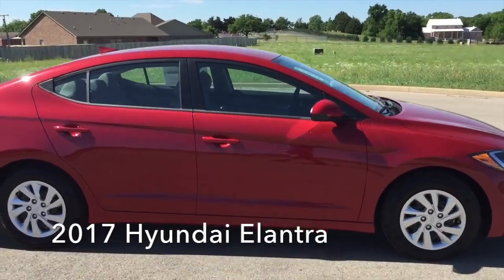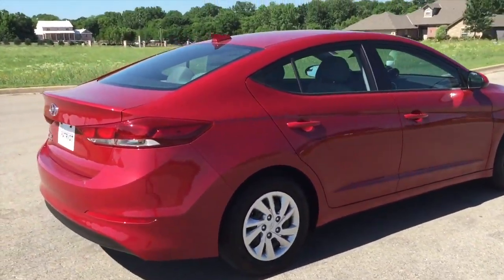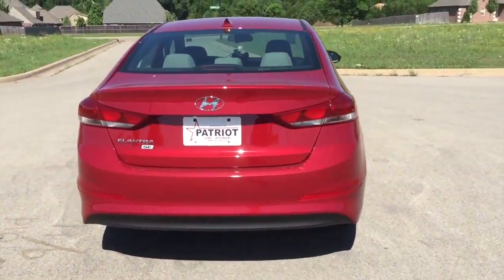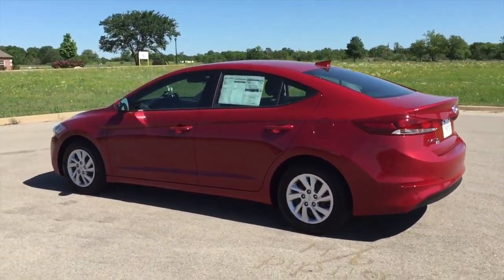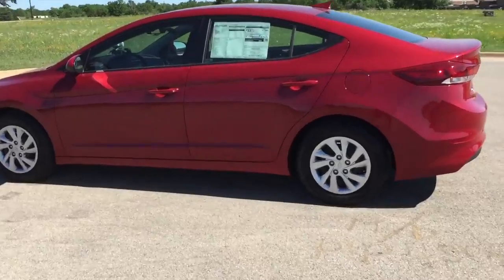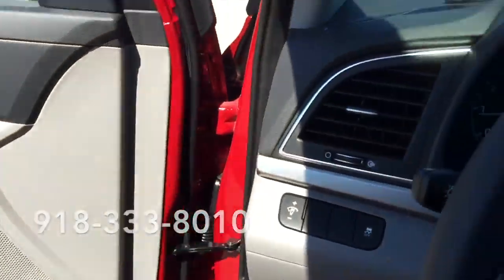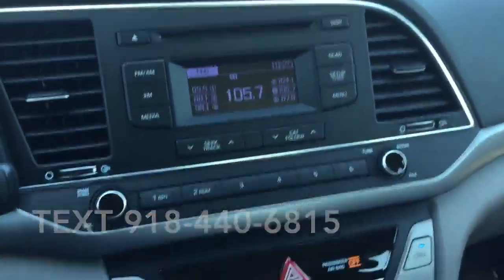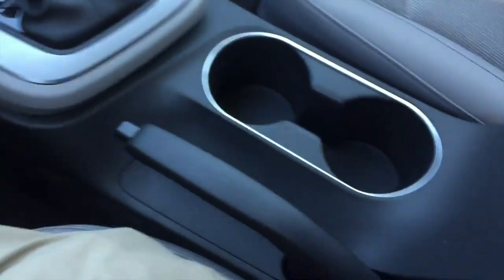2017 Hyundai Elantra #17038 - Bartlesville, OK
2017 Hyundai Elantra SE Sedan

2017 Hyundai Elantra SE Sedan - Stock #17038 - VIN#:  KMHD74LF2HU136778